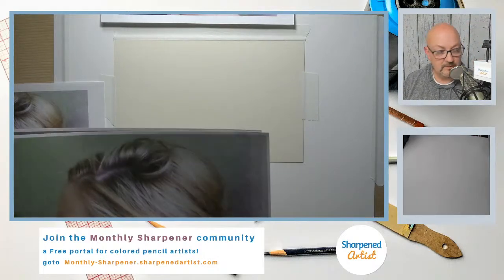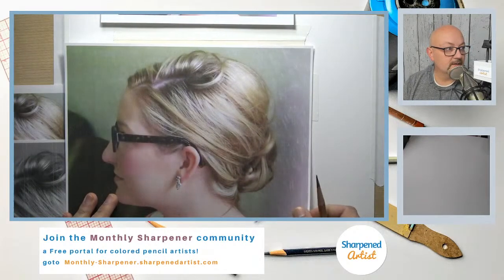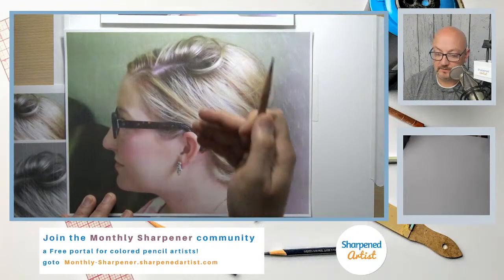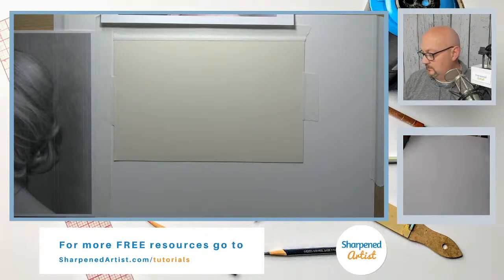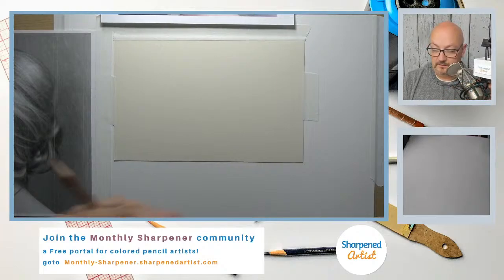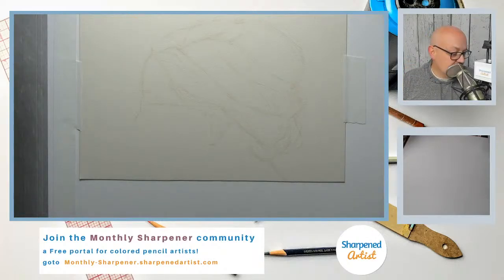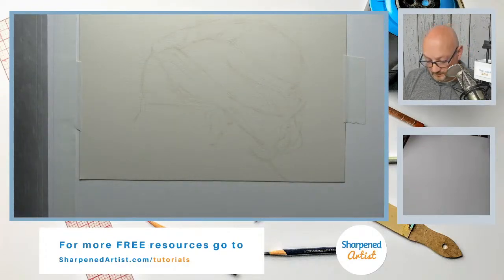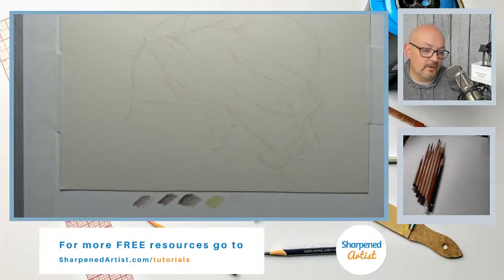Hair Study - video 1 - Shelter-In-Place CP Drawing Stream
Join us in the "Shelter-In-Place CP Drawing Stream" each Monday, Tuesday, and Wednesday evening at 5:00 PM Eastern Time!

These are Live, Work-In-Progress demos of portrait features!

Want the reference?

Interested in learning more?  Sign up for the FREE Portrait Prep Course waitlist

To join the waitlist for the paid portrait course, go